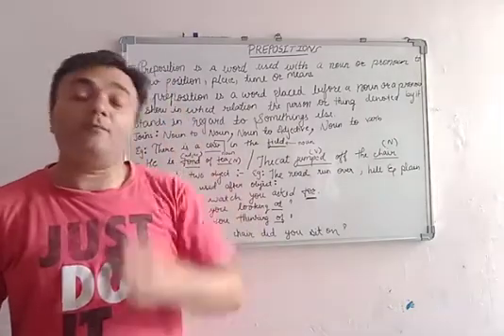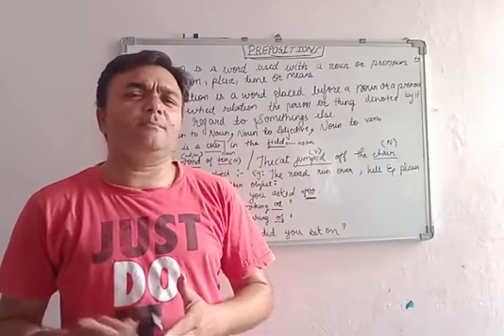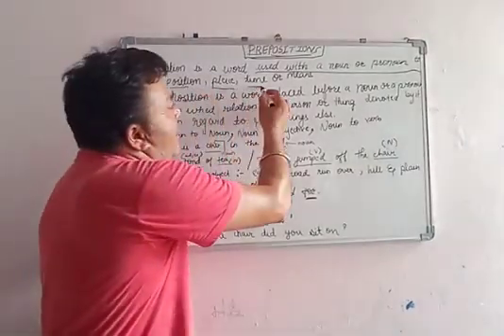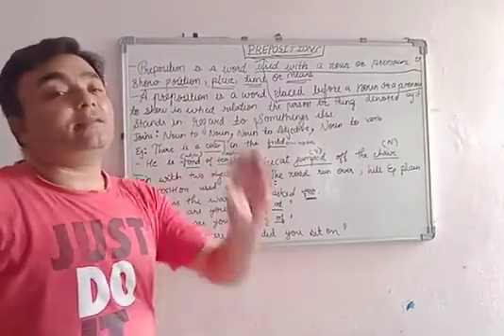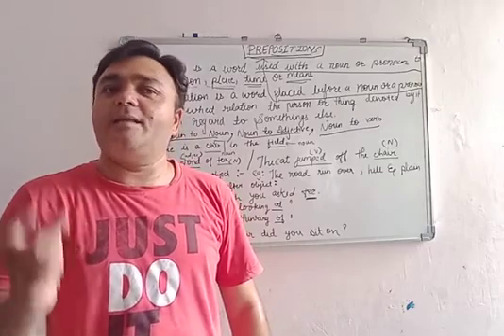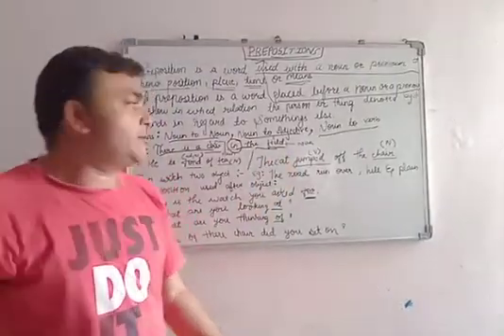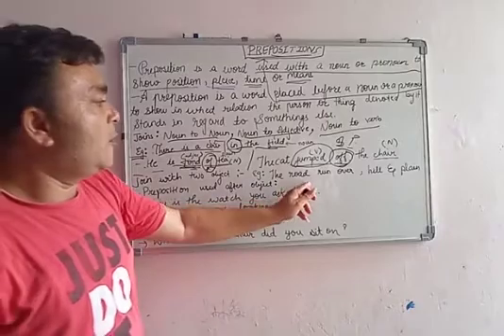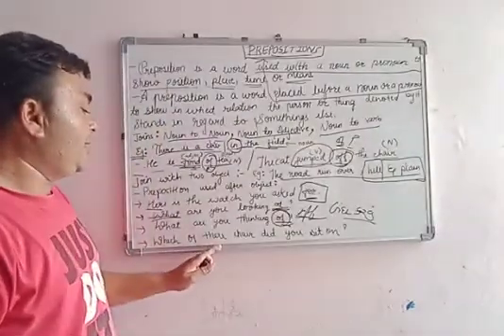Introduction to the Preposition | English Grammar